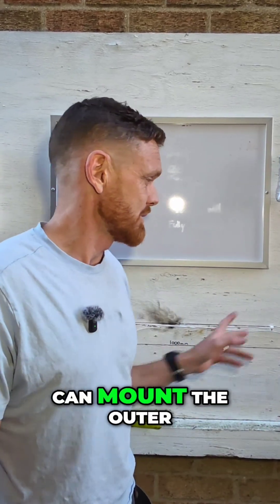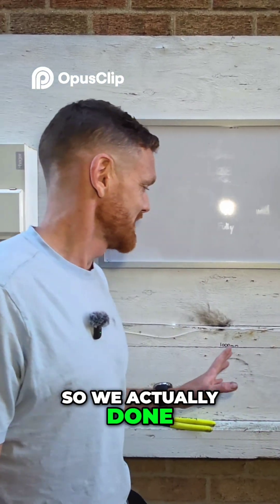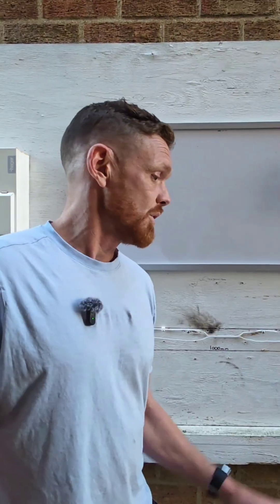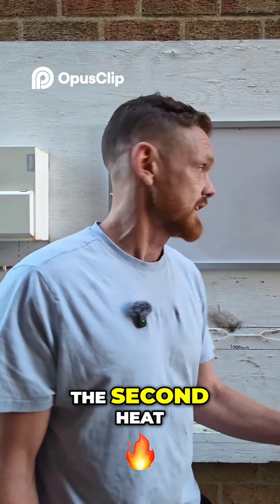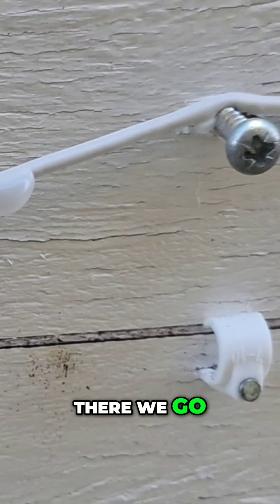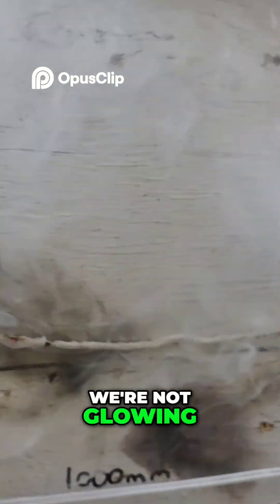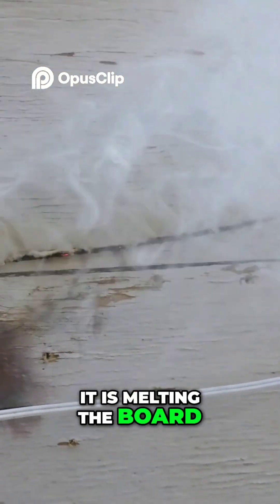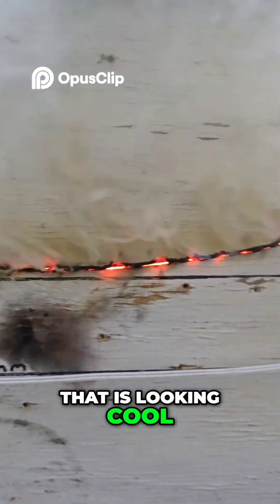Red Hot Cable Glow Experiment: Can We Make It Happen?!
Get ready for a fiery experiment that pushes the limits of heat! Watch as we crank up a 3,000-watt heater, starting at the lowest setting and gradually increasing the intensity to see how a cable reacts. From glowing wires to melting boards and a lava-like spectacle, this experiment delivers sizzling action and a shocking smell! Catch the intense moments as the cable heats up and nearly touches another wire.